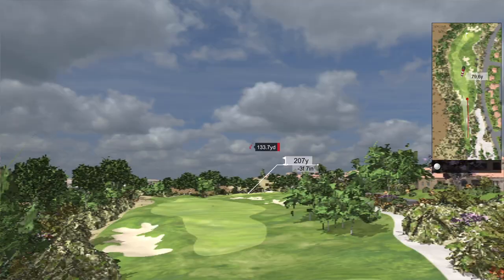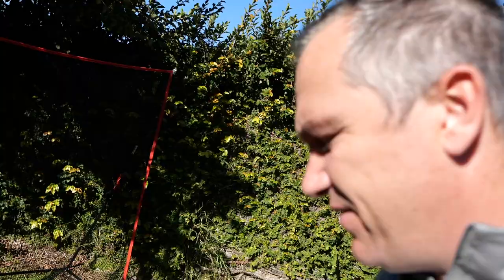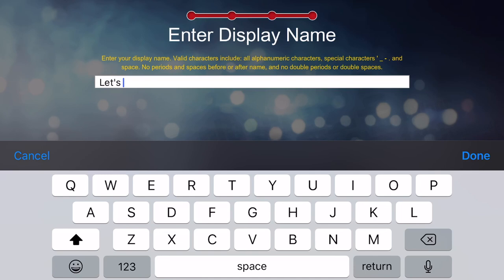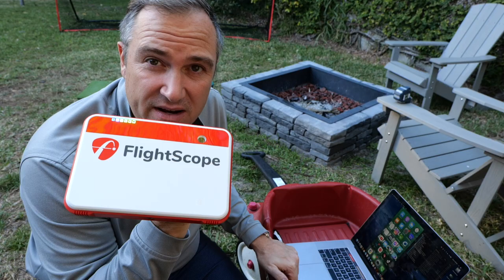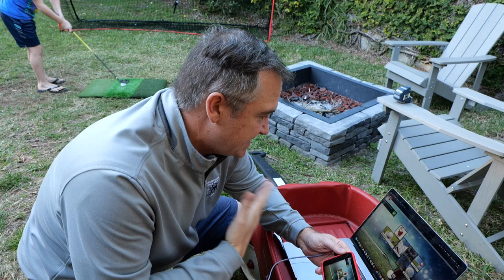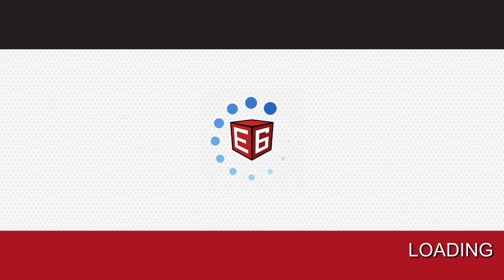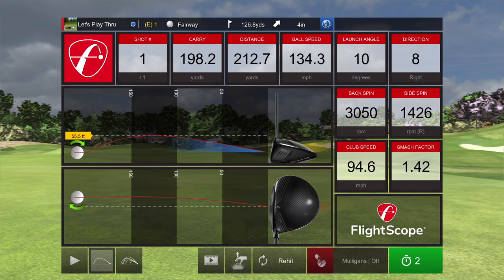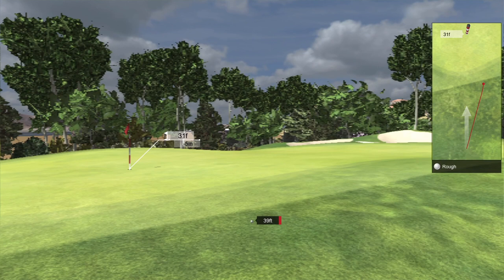BEST BACKYARD GOLF COURSE? Flightscope Mevo Plus & E6 Connect Tutorial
I might have found the best backyard golf course setup. I hooked the Flightscope Mevo Plus into the E6 Connect for my own backyard golf simulator. This video tutorial will walk you through the process of getting set up.

Vice Pro Plus Balls (Amazon)
Garmin Z82 Rangefinder (Amazon)